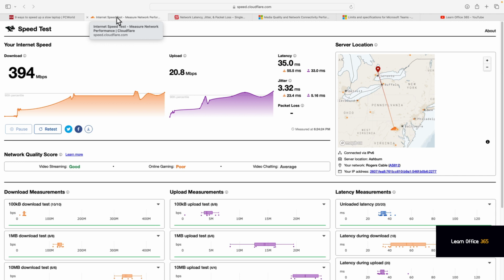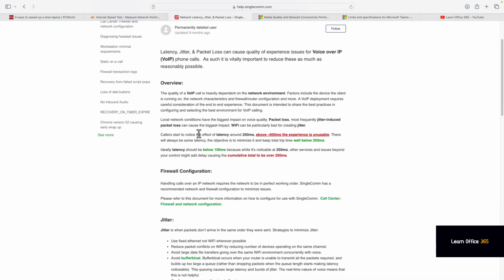How to Troubleshoot Call Quality using a Comprehensive Approach - Tips and Tricks!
Microsoft Office 365 Troubleshoot Teams Video and Sound Performance Problems. Sluggish performance can be caused by laptop hardware, remote network speed/latency or corporate network problems. My steps will help you pinpoint the problem area quickly.